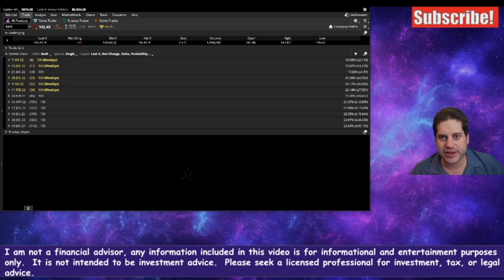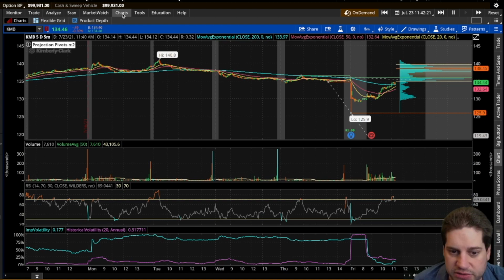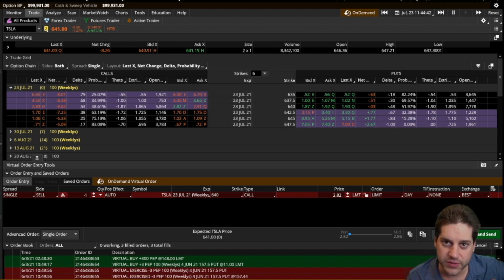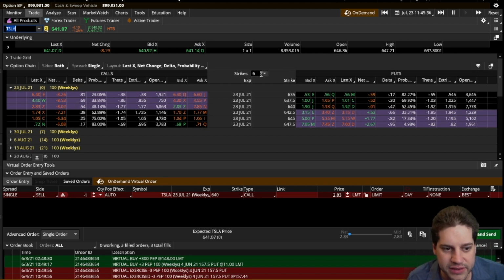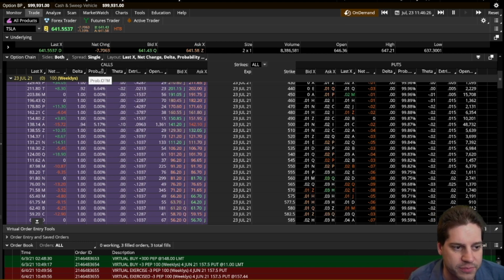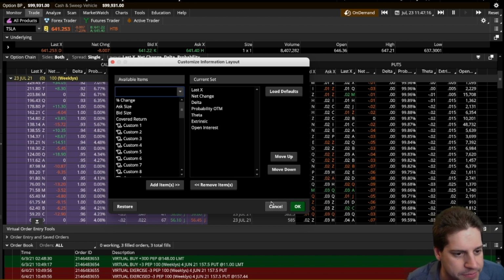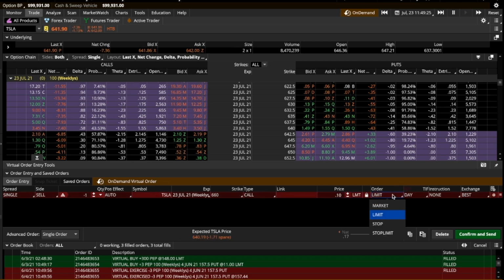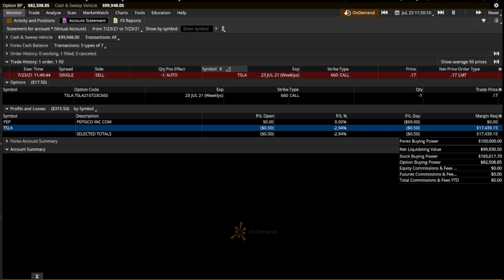How to trade options on Ameritrade | ThinkorSwim Tutorial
If you have any suggestions for future videos such as Day Trading, Investing, Stock Market, Option Trading, TD Ameritrade, ThinkorSwim, Interactive Brokers, or fun daily vlogs. Please let me know.

This video I show you how to trade options at TD ameritrade using the ThinkorSwim Platform.

Remember, I am not a financial advisor, any information included in this video is for informational and entertainment purposes only.  It is not intended to be investment advise.  Any trades you put on, you are the one that has to deal with the consequences, so be sure you know how to manage the positions before following any trade advise.  Please seek a licensed professional for investment, tax, or legal advise.